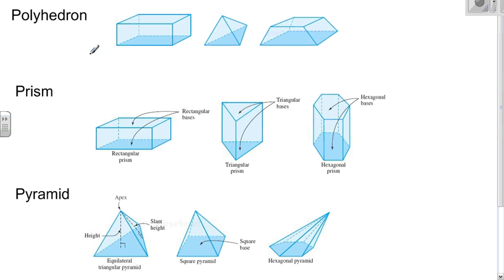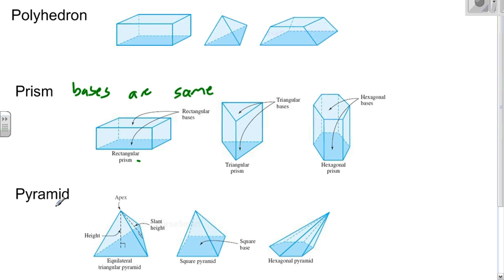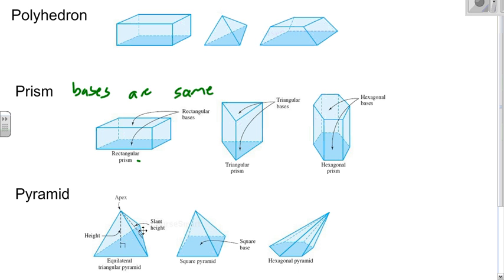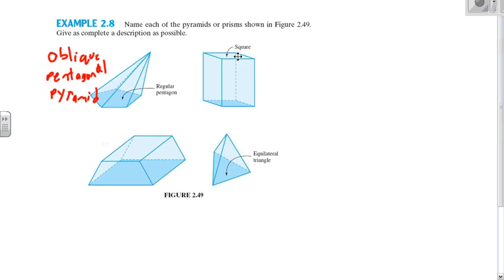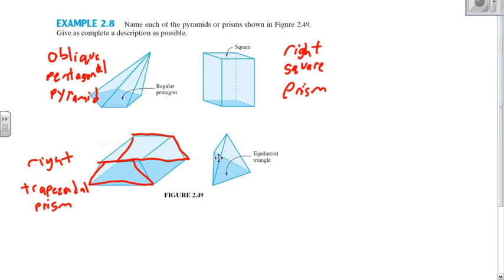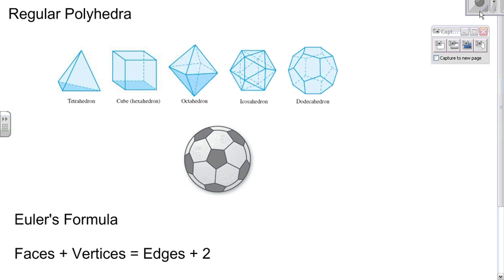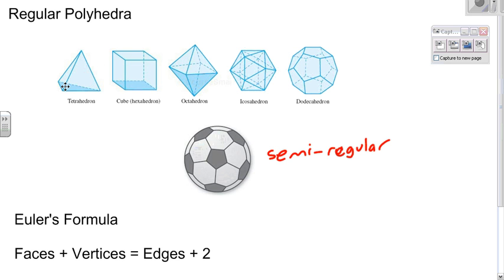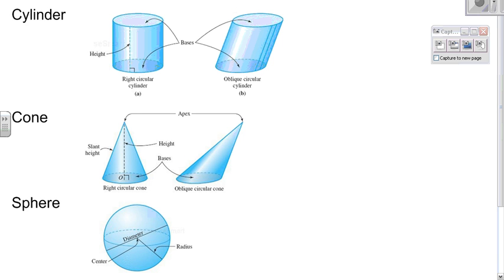Section 2.4: Three Dimensional Shapes